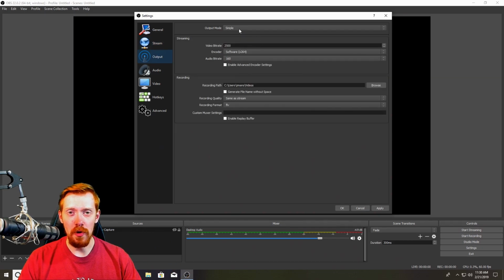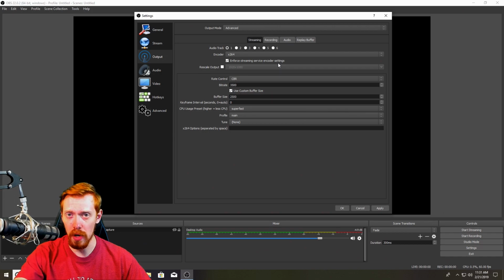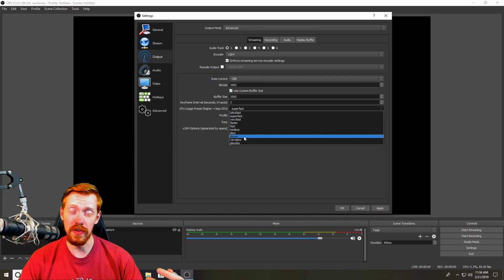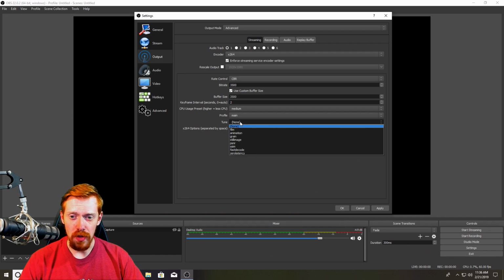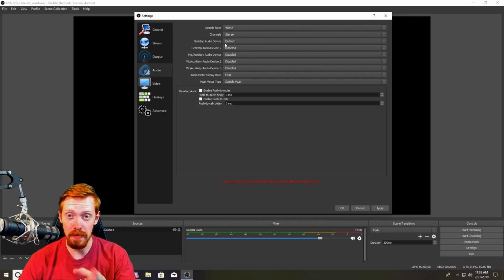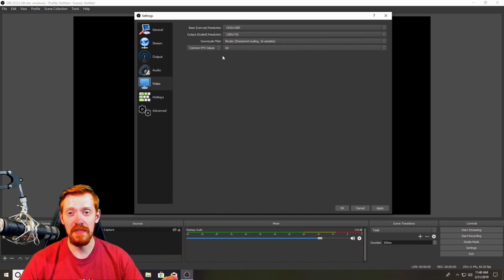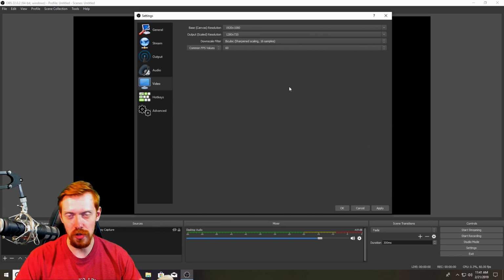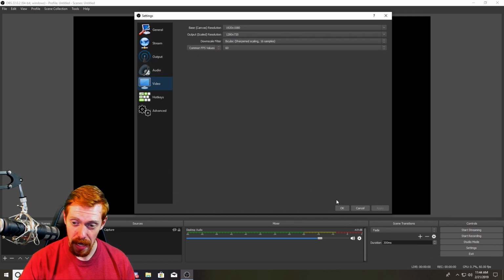OBS Settings for High End PC's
Today we go over the best settings for higher end PC's! In this video I go over what the optimal video settings are for Twitch streamers that have semi high end to extremely high end PC's. I covered downscaling to 720p, if you're a partner and stream at 1080p, skip this! The reason for this video is because I get asked almost daily about optimal settings for multiple PC's, so i figured what better way to answer than video format!

On anchor: Anchor.fm/twitchtech